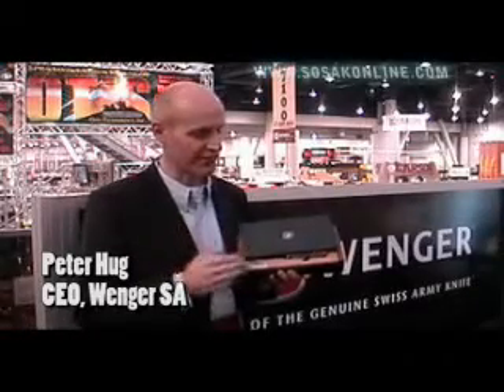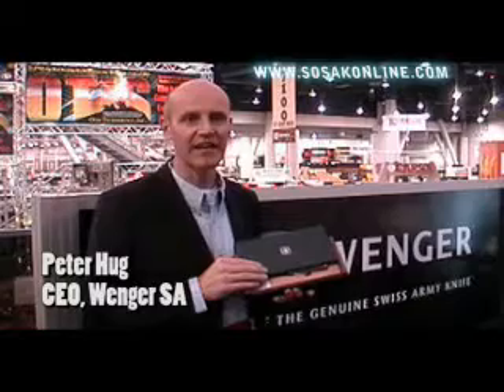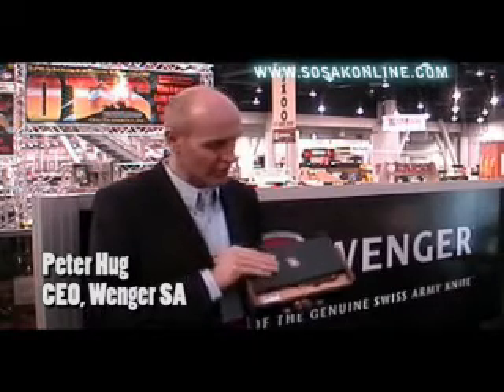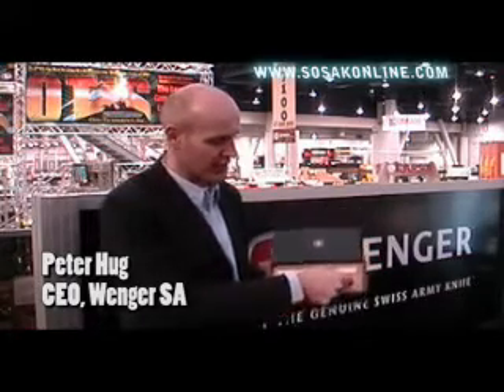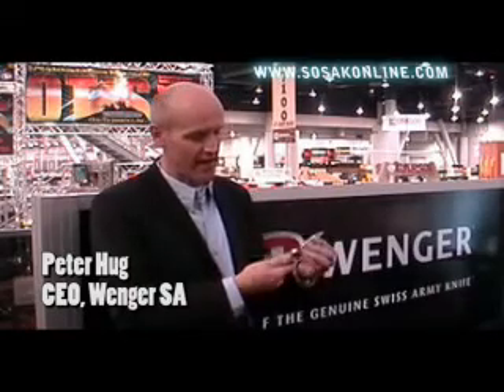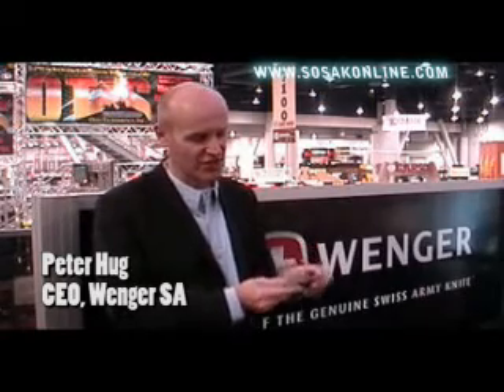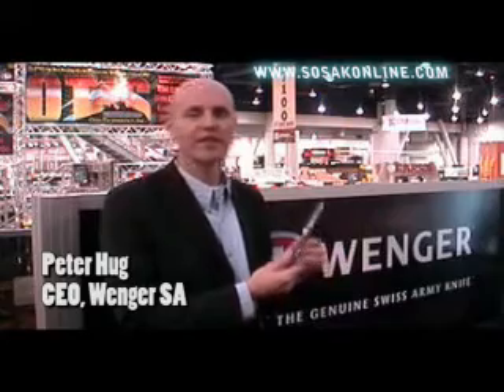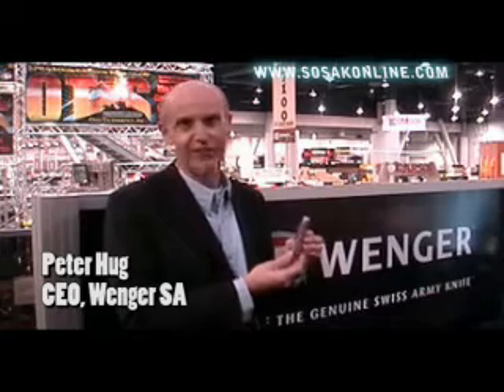Wenger's 1893 Reissue Knife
This presentation by Peter Hug, CEO of Wenger SA was performed solely for the benefit of SOSAK members.  In it he describes the new Wenger Heritage 1893 Reissue of the original military issue model.  This video was recorded live in the Wenger Booth at the 2008 SHOT Show in Las Vegas, Nevada.